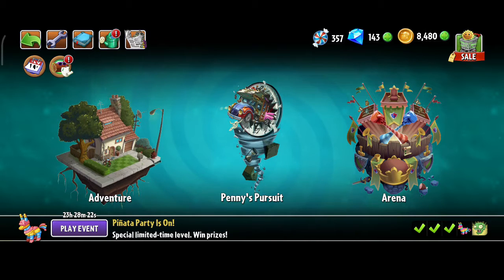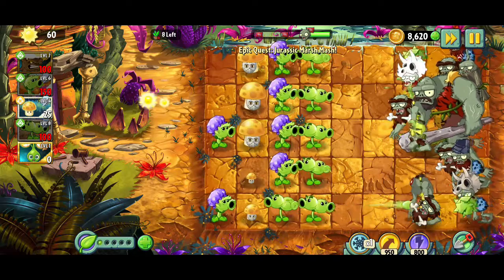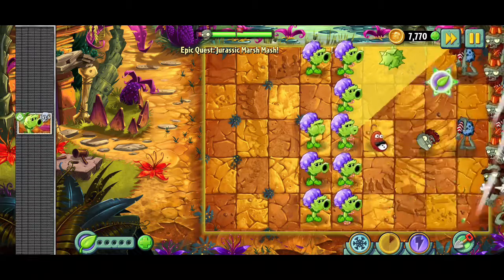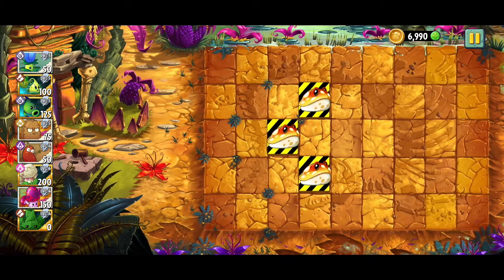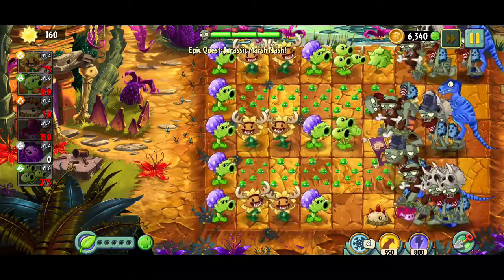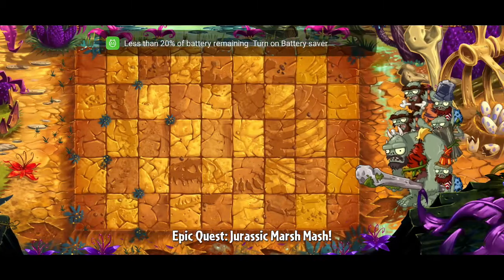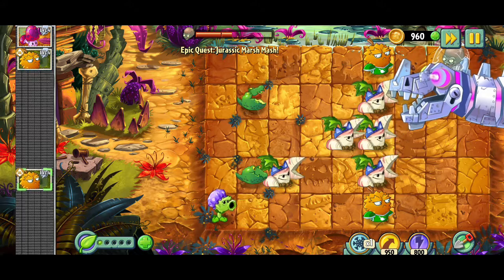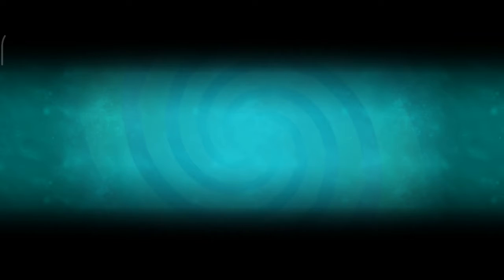Epic Quest - Jurrasic Marsh Mash | Plants vs Zombies 2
What's up guys, it's your boy Rafael Zeke here, back again with another video of Plants vs Zombies 2 narrative gameplay.

For today's video, let's venture out the Epic Quest for Jurrasic Marsh World, and let's see if we can manage to be victorious for this quest.

Before that, please follow this IG page :)  This is the IG page of Meh, one of my closest friend :)  Here's the link: